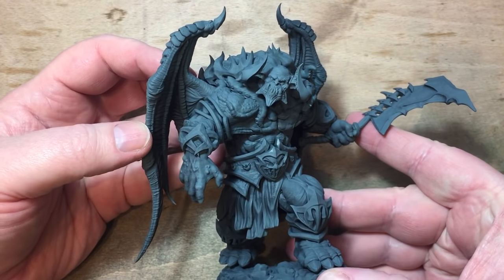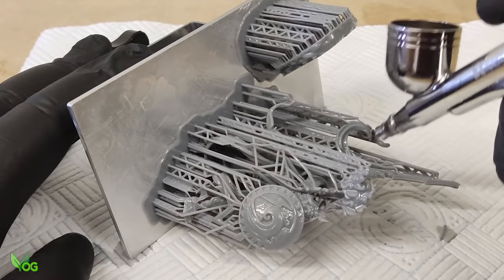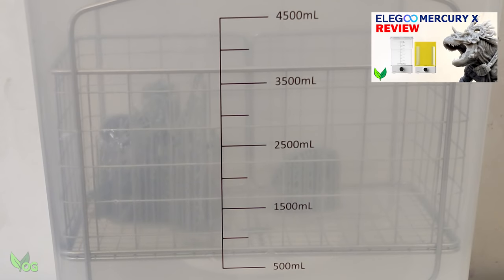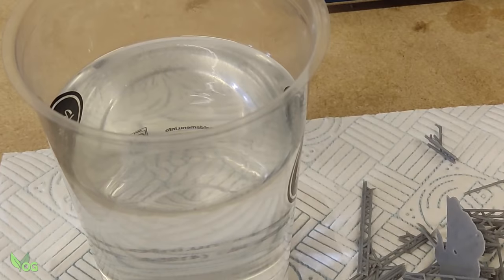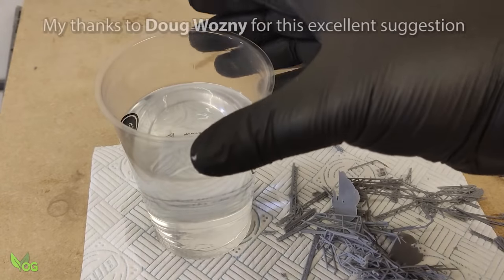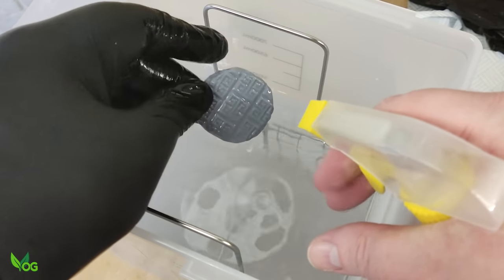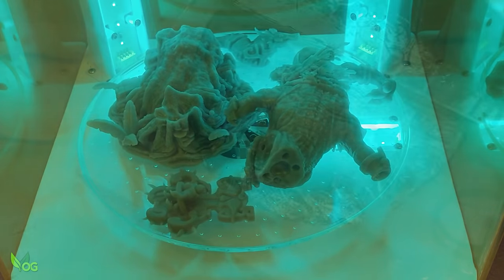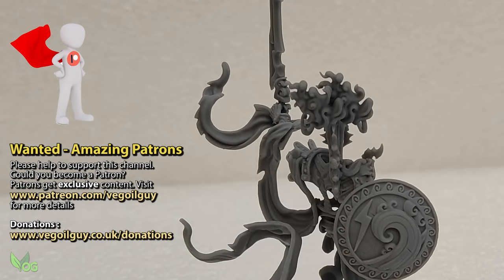BETTER cleaning & curing of 3D resin prints [EASY METHOD]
3D resin printing is great, but messy. I often get asked if I have any tips I can share to make cleaning and curing easier and more thorough. So in this video I share the steps I typically follow which hopefully contain a few tips and tricks.  😁
Using a wash and cure machine is certainly appealing, but what about an ultrasonic cleaner. These are considered more efficient by many. Then there's pre-dipping to rinse away the bulk of the resin, and air blasting to achieve much the same.
As you can see, there's more to it than you may think.

🔹 _*MINI AIRBRUSH*_ 🔹
Amazon UK
Amazon US
Amazon CA

🔹 _*SONIC CLEANER*_ 🔹
Amazon UK
Amazon US
Amazon CA

0:00 - Introduction
0:15 - Cleaning 3D resin prints
0:55 - Step 1 Air blasting
1:30 - Step 2 Dunking
2:13 - Step 3 Wash Station
2:34 - Step 4 Support removal
3.22 - Ultrasonic Cleaner
5:37 - Spray rinse
5:52 - Air drying
6:27 - Curing
6:55 - Curing station improvements

🔹 _*OTHER EQUIPMENT & PRODUCTS USED*_ 🔹
There's a lot of equipment mentioned in this video, so to make life easier I’ve made a list with links on my